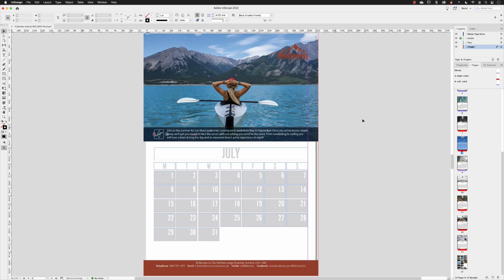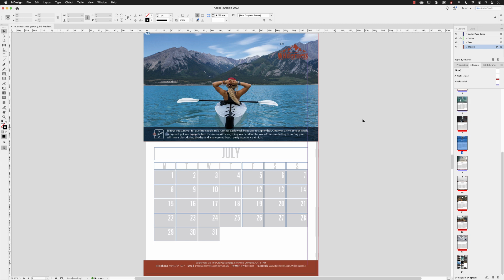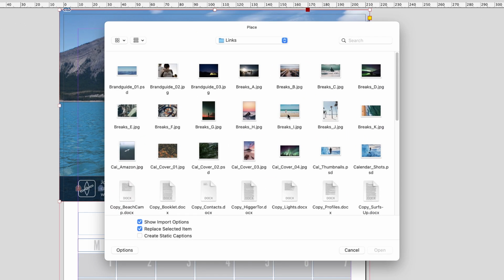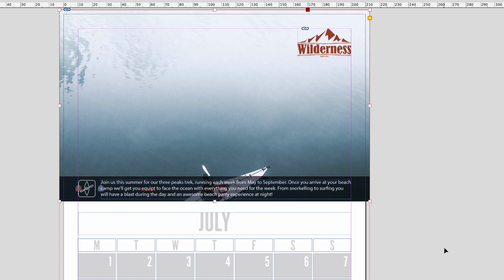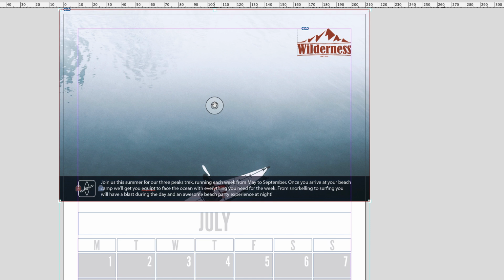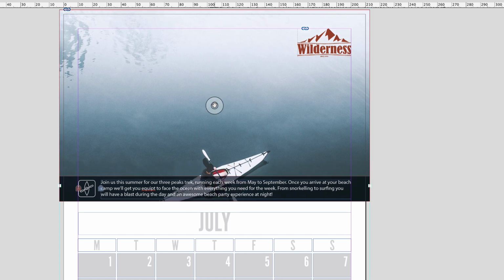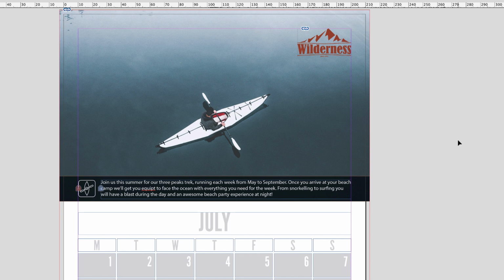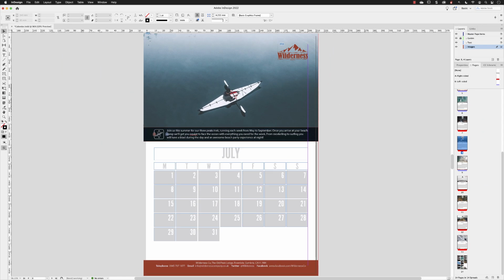How to use the Content Grabber